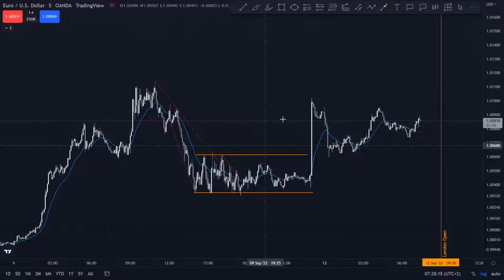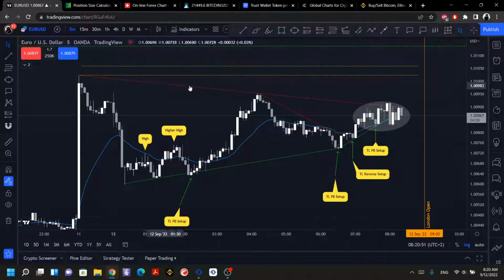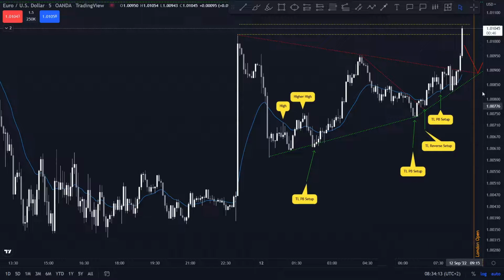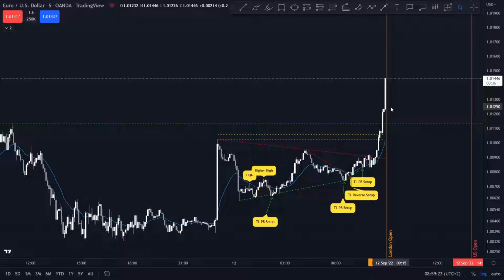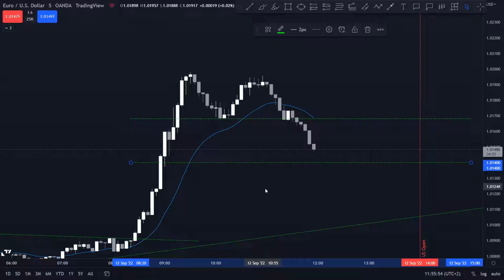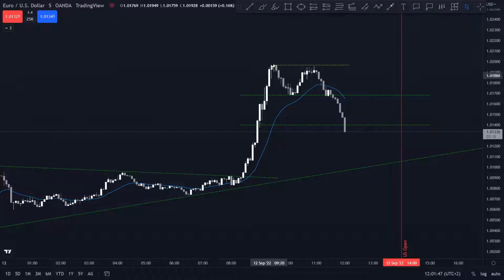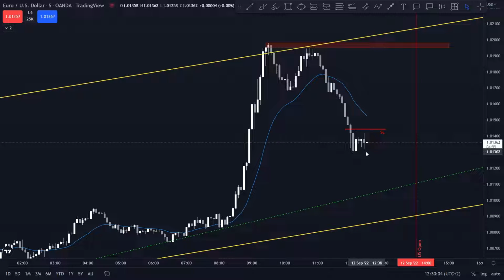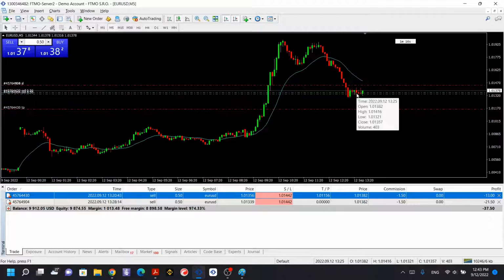2022 09 12 EURUSD FTMO challenge 13th day part 1. (My journey to become a successful trader)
Today's session I came a bit rusty after the weekend, the market took me by surprise. One of the strongest bull swings I've witnessed so far, followed by a very strong bear spike. I felt paralyzed and couldn't react to what the market was doing. Clearly I should have bought, even if it's a very small position. I feel more comfortable trading around market structure and trendlines, which was impossible to do today. By the time I decided to do something, I took a very late short entry, and the market was in the beginning of forming a trading range.

I will edit this after I come back from work to grade my performance on the planning and execution and see what I could have done better.